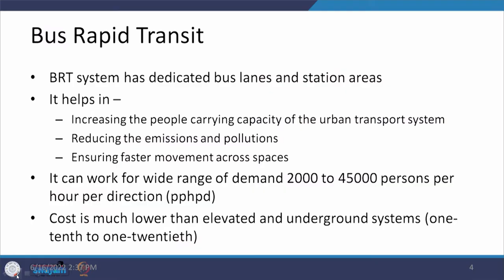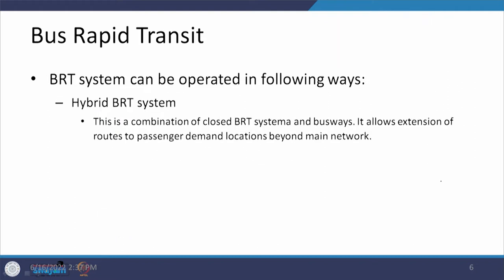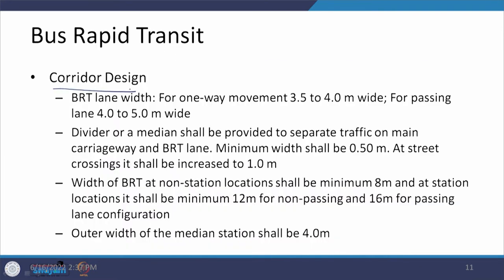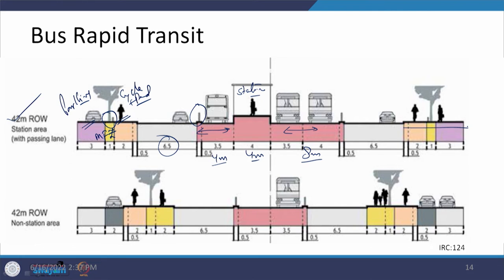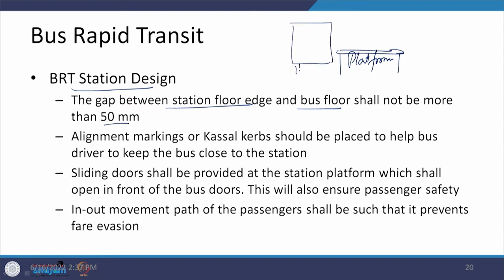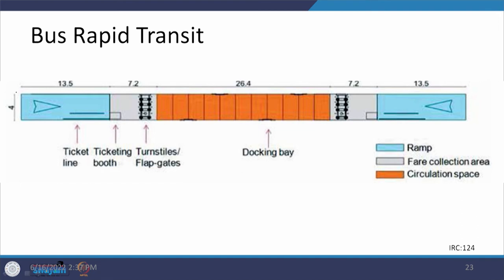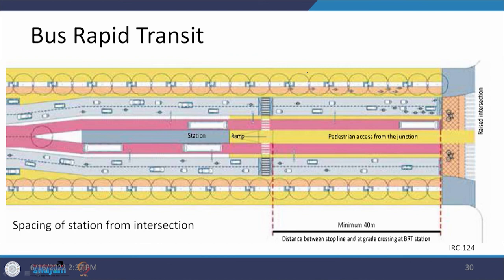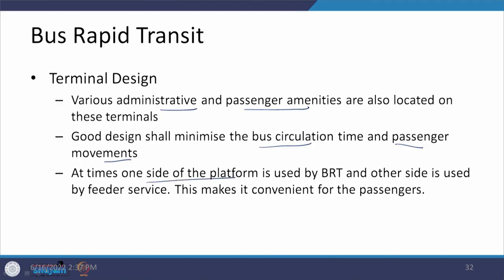Lecture 59: Design of Facilities - 7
This lecture introduces BRT facility and its classification and discusses design norms of it's corridor, station, and terminal